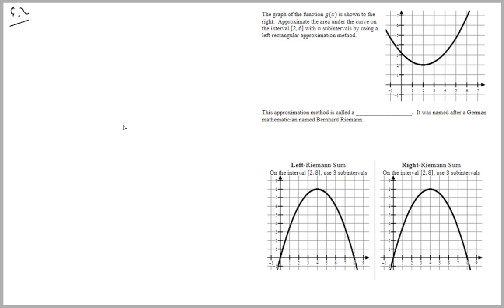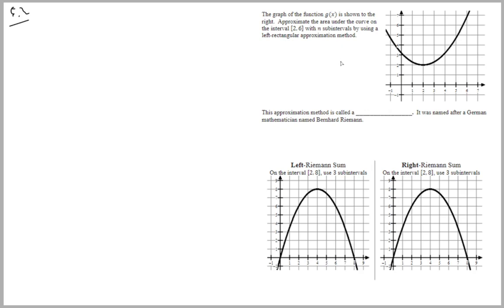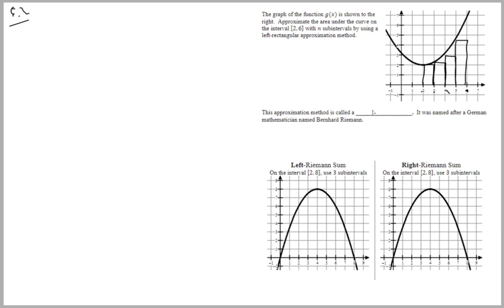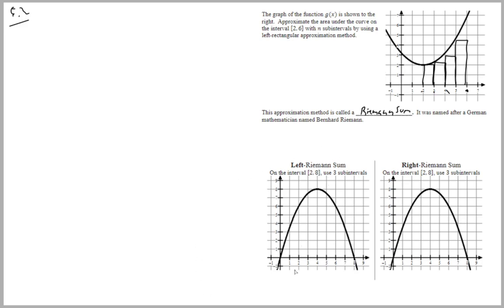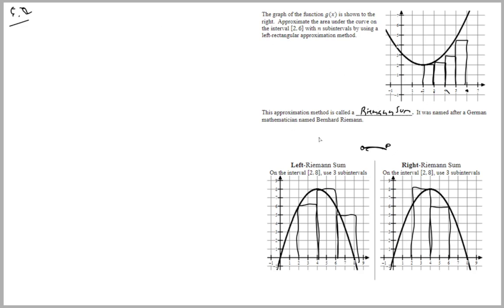6 2 Approximating Areas with Riemann Sums